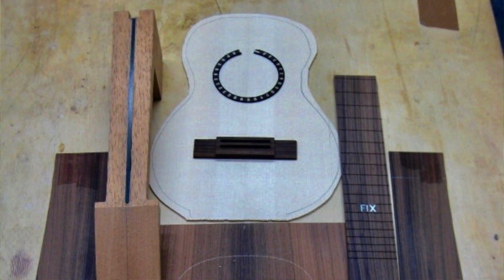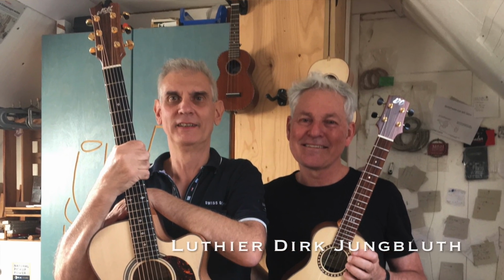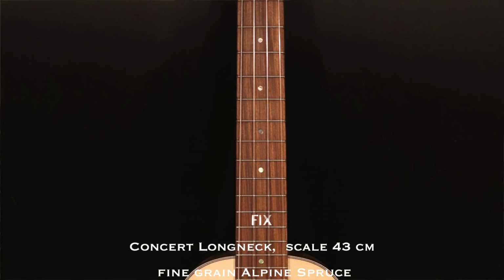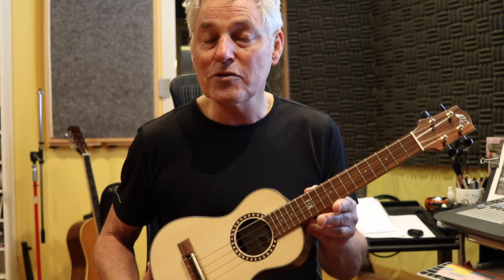Michael Fix talks about his custom ukelele, & how he uses it in recording.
Michael introduces his custom long-scale ukelele built for him by German luthier Dirk Jungbluth, and demonstrates how to fill out a basic guitar track with a ukelele. Features an excerpt of a performance by Brisbane singer/songwriter Caroline Hammond.

03:44 Dirk Jungbluth
02:07 recording the guitar
03:14 adding the uke
04:33 Caroline Hammond